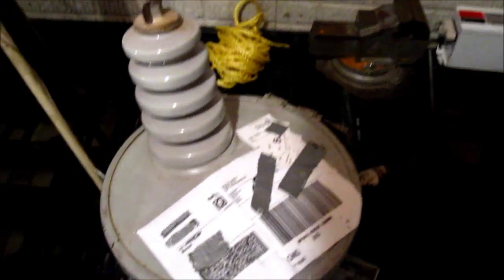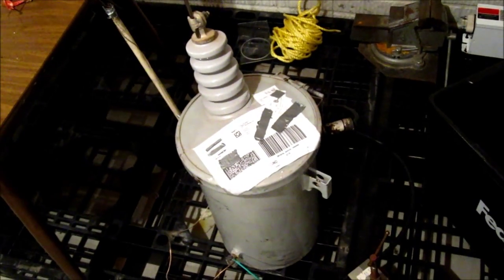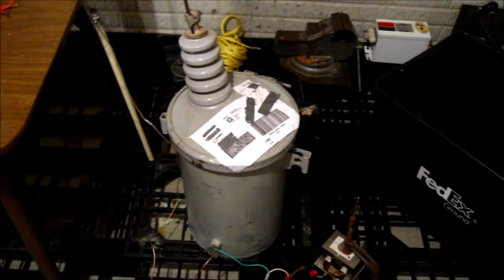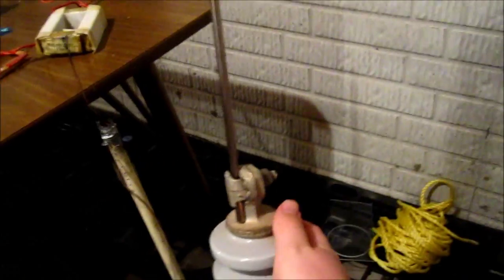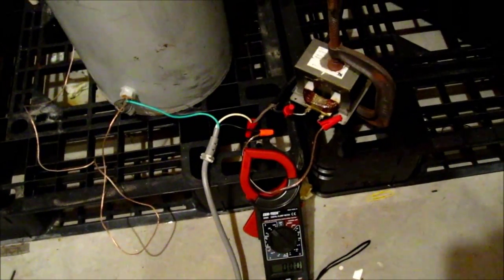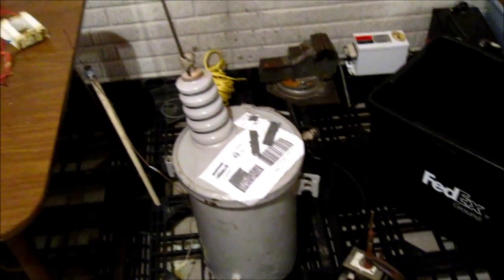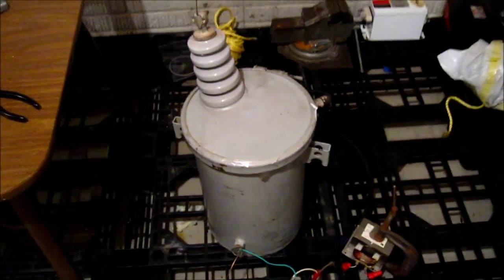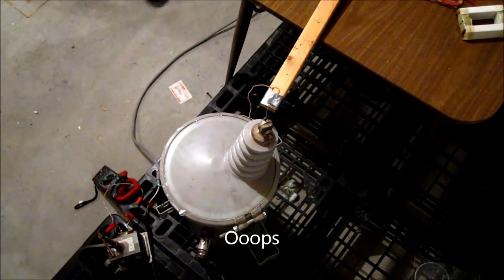The Pole Transformer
Just got this transformer in the mail today. Picked it up on eBay. It's a Westinghouse mini pig rated at 1/2 kVA outputting 7.2 kV @ 120 V. In this video it is ballasted to 25-30 amps (~3kva). I do a couple of quick tests and arcs for your entertainment. Enjoy.